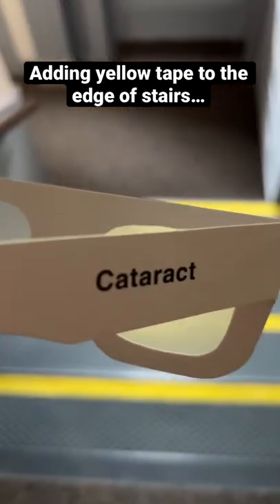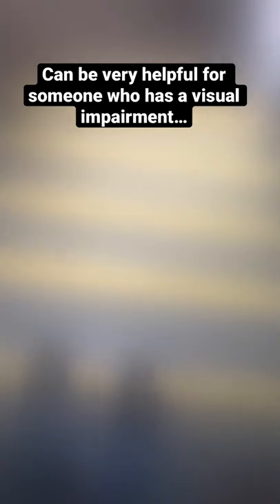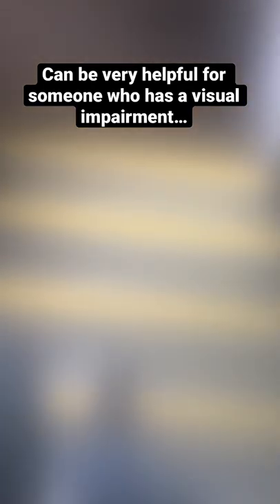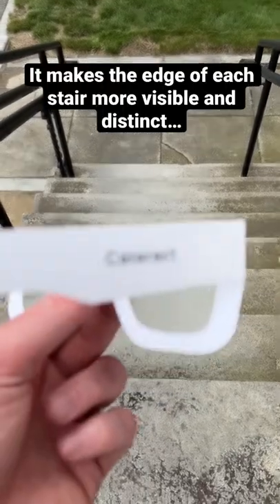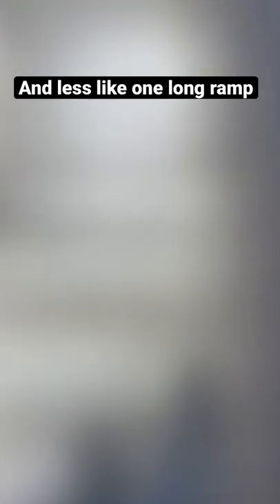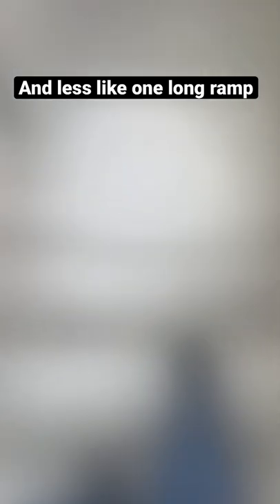Yellow Tape & Visual Impairments